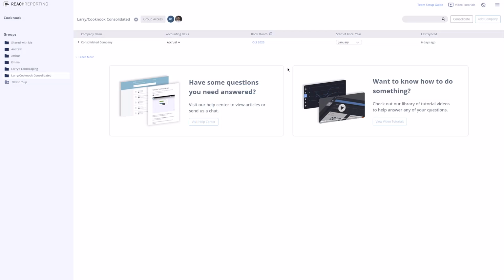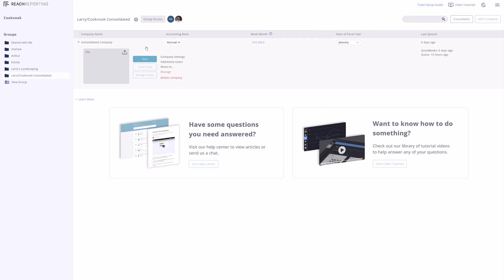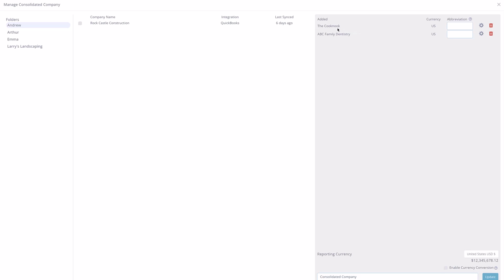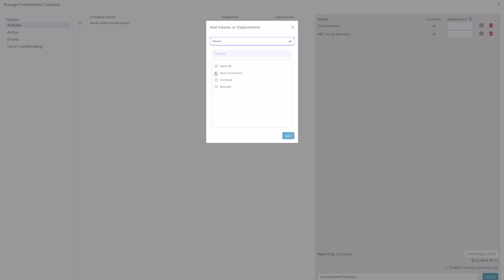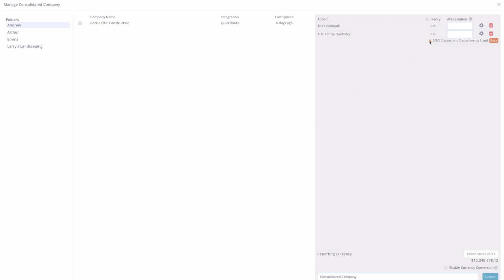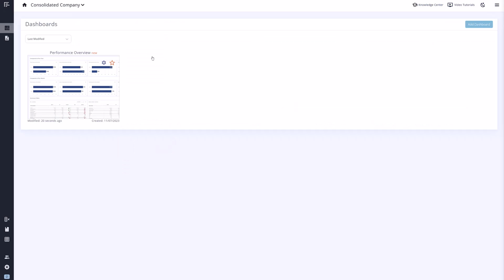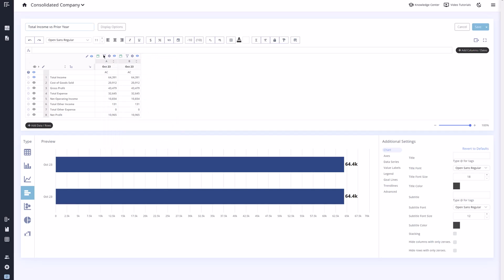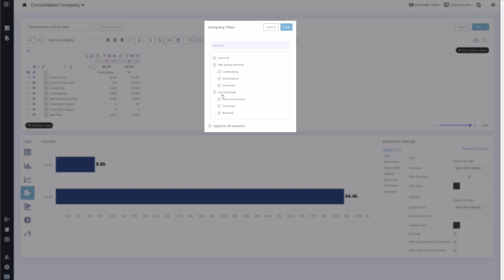Class in Consolidation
The new filter by class/department feature in a consolidated company allows users to segment and view financial data by specific departments or classes within the organization. This enables more granular analysis and reporting across different segments or units of the larger consolidated entity.

For Xero users, this will allow Reach to integrate with Xero tracking categories.

Learn more about consolidated companies and Reach Reporting by visiting our website.